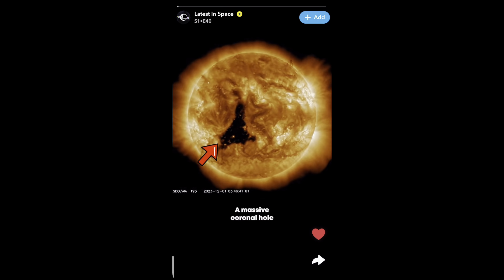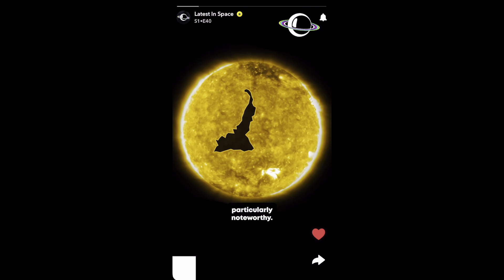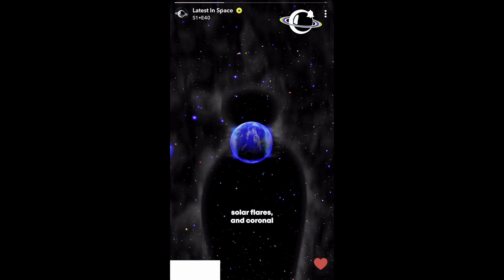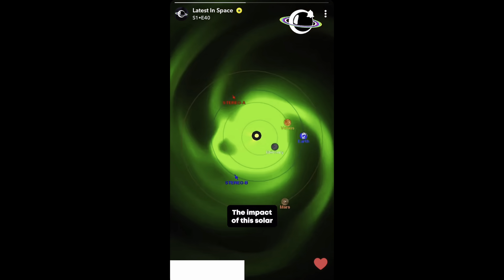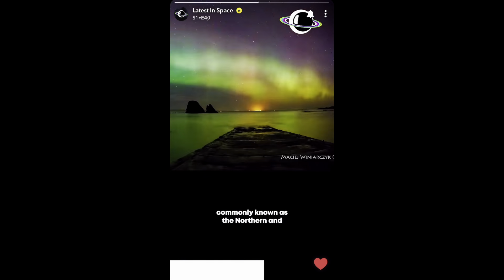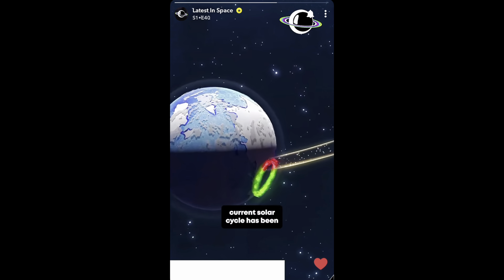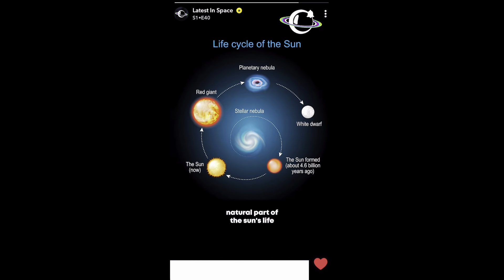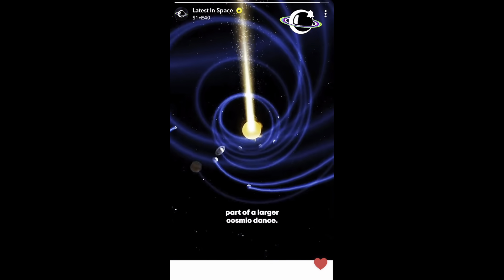Massive Solar Activity ☀️👁️